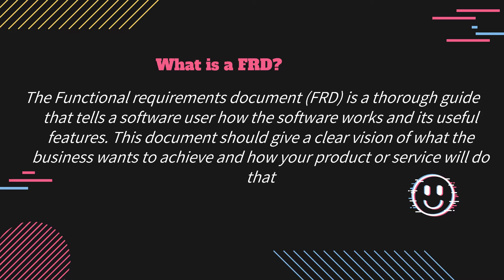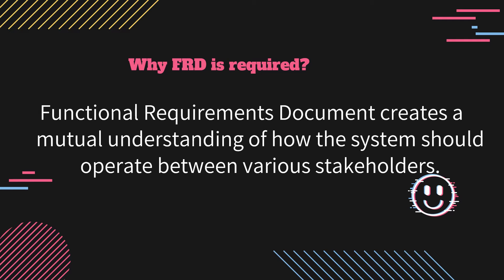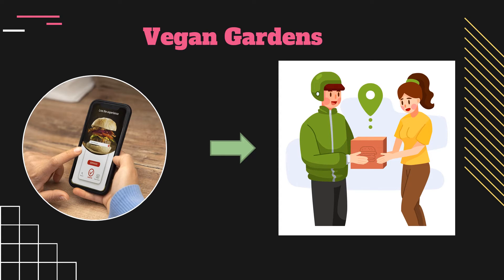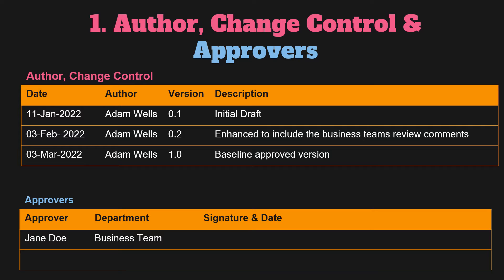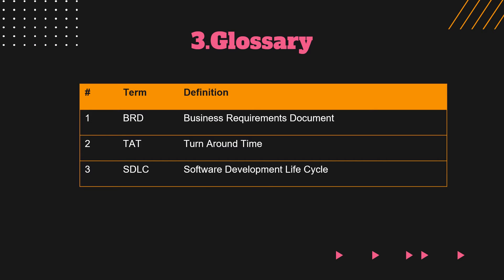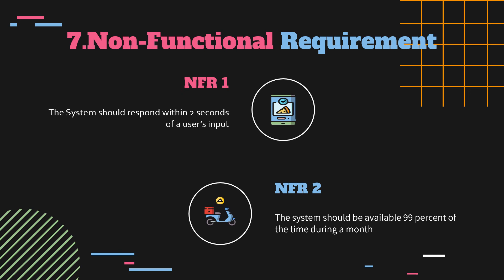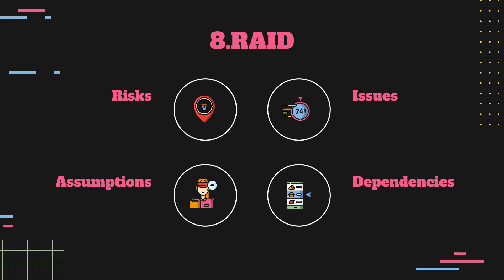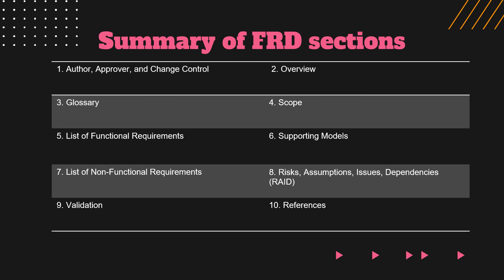How to Create a Functional Requirement Document That Stands Out and Drives Results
Functional Requirements Document Tutorial
This is one of the most requested video, Guide to write a Functional Requirements Document or FRD.
You can use this video as a guide to write your next functional requirements document. We will cover what is FRD and all the sections the FRD must contain with a simple case study.

A functionalrequirements document is the starting point for any project. It’s the customer’s voice, whether that’s an internal customer within the organization or an external customer.

In this video, you will find a comprehensive guide to write functional requirements document

Business Analysis Requirements Checklist (With 700+ Questions to Ask in 18 Organized Requirements Checklists)

Interview Preparation and BA Training links
CBAP Mock Exam

The Business Analyst Blueprint (An online and interactive business analyst certification program)

Visual Model Sample Pack (From UML Diagrams to Whiteboard Drawings... 22 Real-World Swipe Files From the Working Files of a BA)

Business Analyst Template Toolkit (With Annotated Templates Handling Common BA Work Scenarios)

Project Prioritization Organizer (The Project Prioritization Organizer will help you bring order to the chaos by gaining buy in from your sponsors and clearly prioritizing projects, which means your organization)